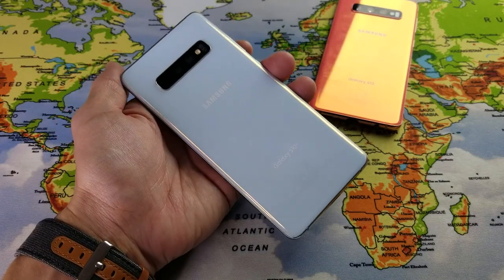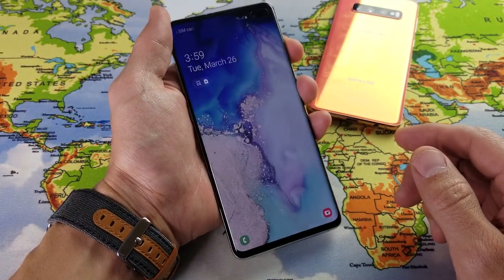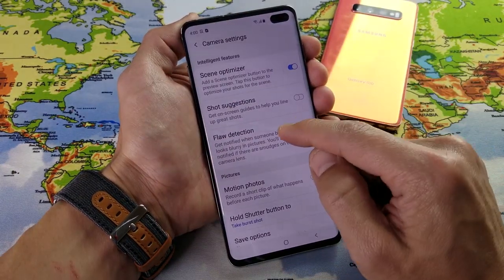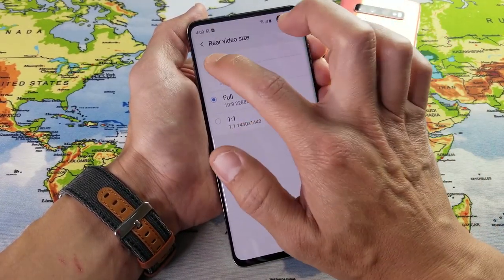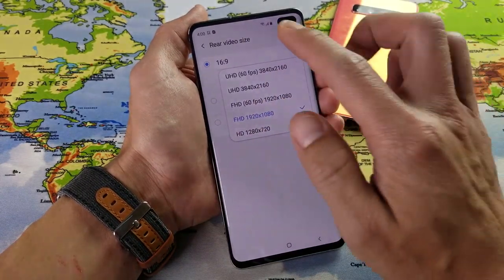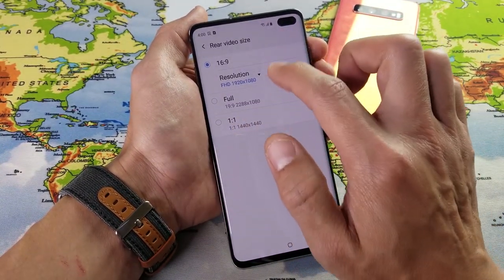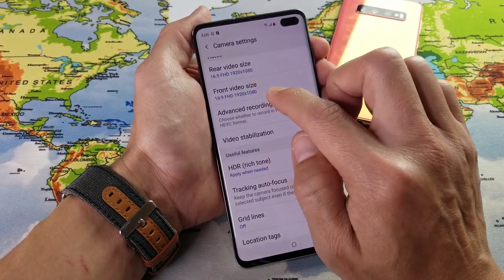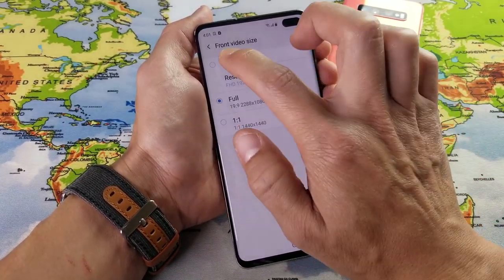Galaxy S10/S10+/S10E: How to Change Video Resolution (Front & Back Camera)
I show you how to change the video resolution, fps, and aspect ratio for the video recording on your Samsung Galaxy S10, S10 Plus and S10E on both the front and rear camera. Hope this helps.